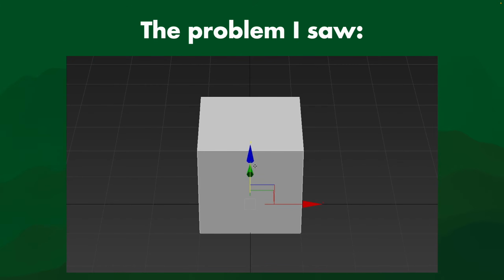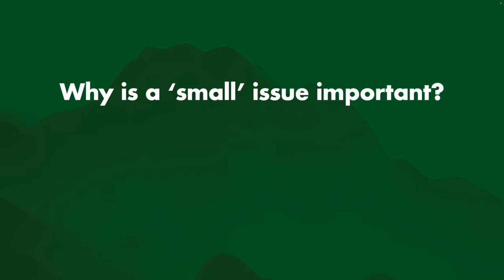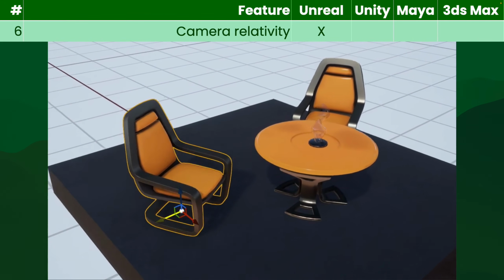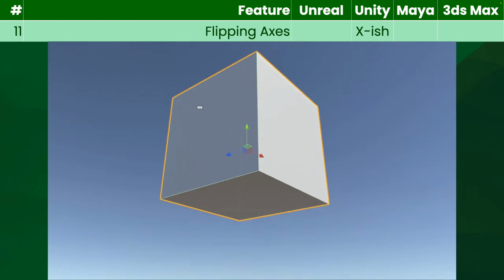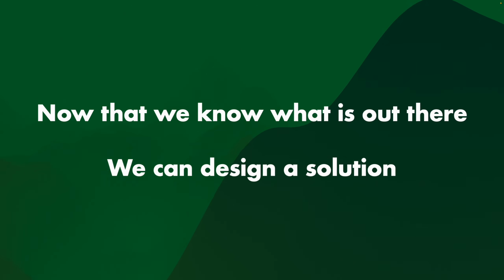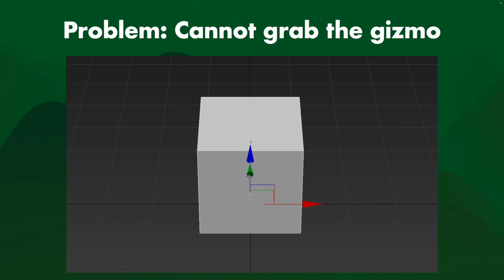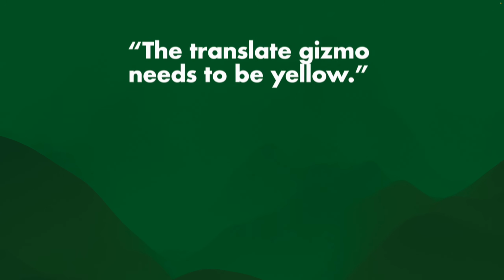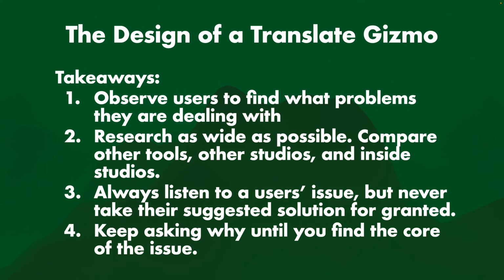3D Gizmo Design: One week saves 3000 hours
00:00 Observe your users to find problems.
01:04 Calculating the potential loss
01:53 Let's do some research
05:15 Designing a solution
08:00 The solution
10:23 Takeaways

Thank you to Water & Arden for their feedback, I really appreciate it.